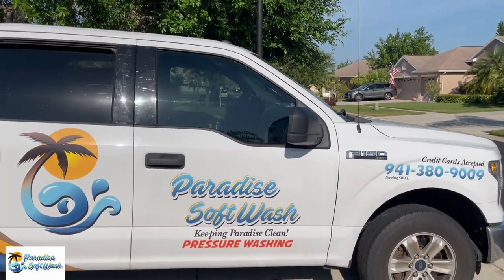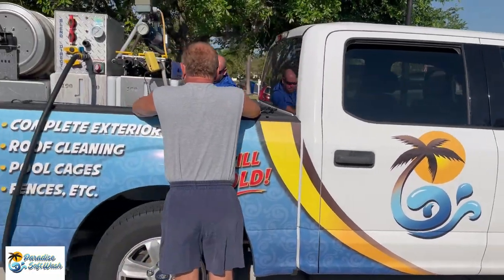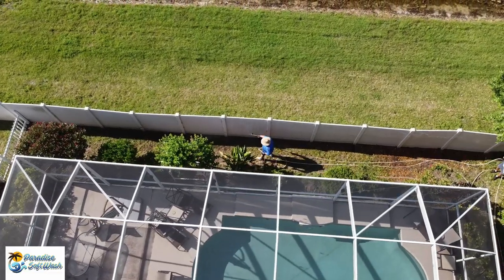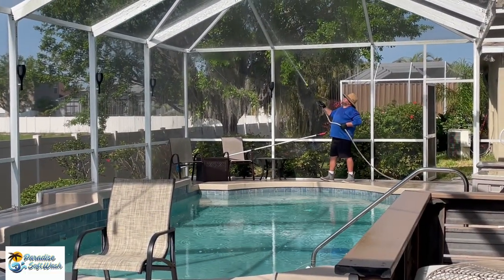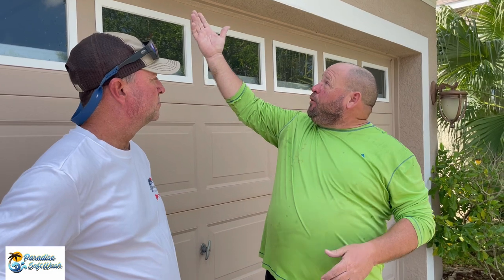Small Business Spotlight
Hey Tampa Bay Fishing Channel Fans.  Here is another small business spotlight.  This is a great company if you are looking for someone to
clean your roof, screen lanai, pool cage and deck.  Charlie with Paradise Soft Wash is great.